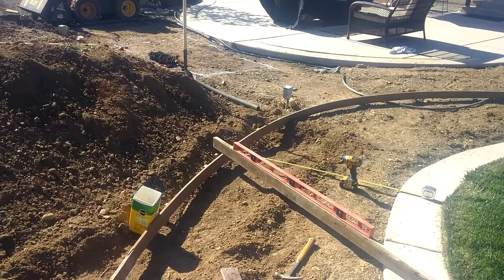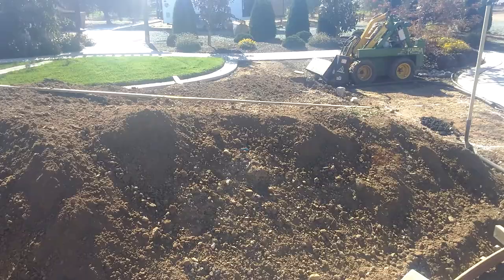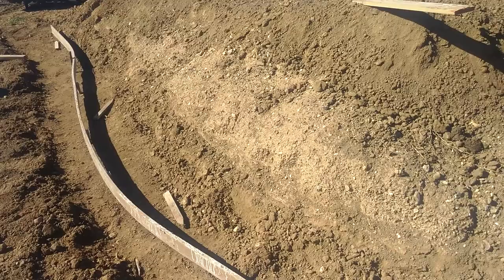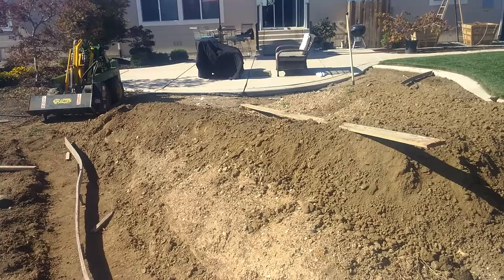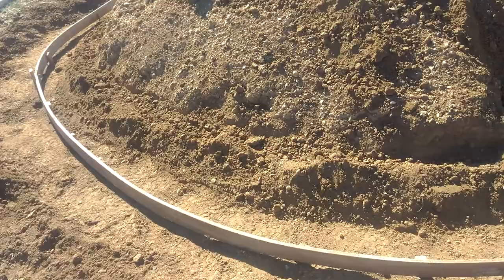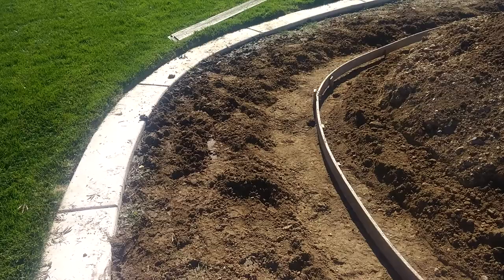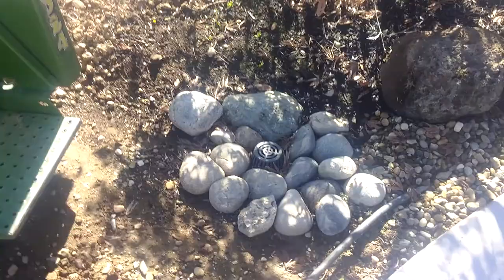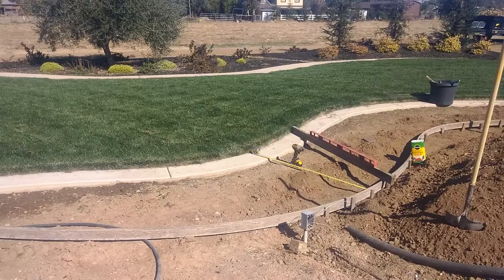pondless waterfall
short video of work in progress, completion coming soon